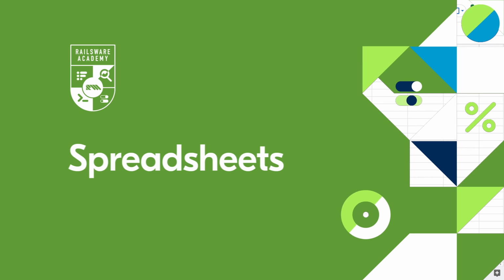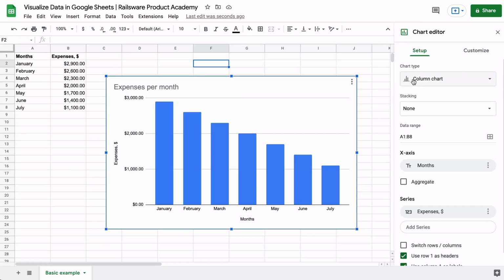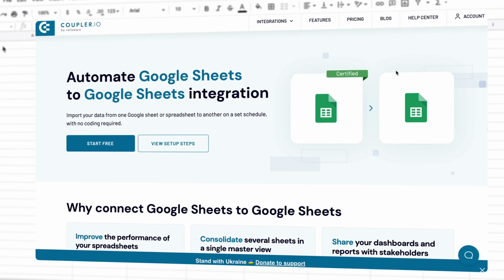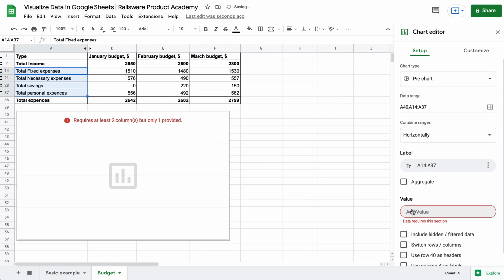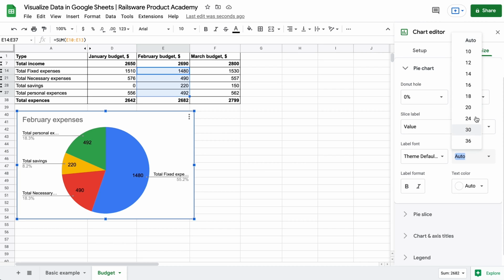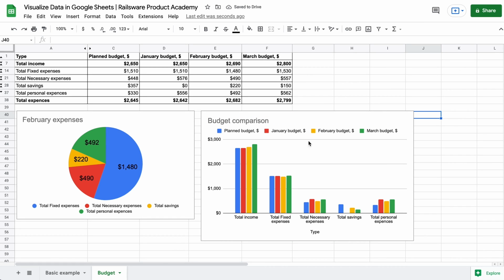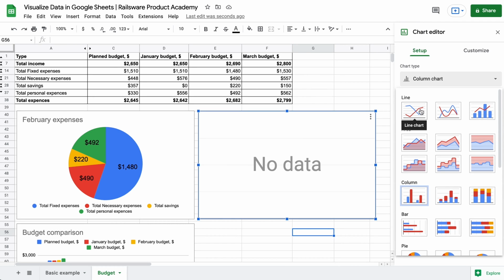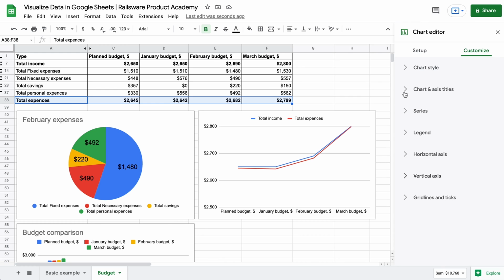Charts in Google Sheets 📊 Data Visualization for Beginners | Budget Tutorial by Railsware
Welcome back to our Budget series! In this video, you'll learn how to:

✅  Build different types of charts in Google Sheets
✅  Monitor your expenses with a Pie chart
✅  Track cashflow with a Line Chart
✅  Get insights at a glance
✅  Compare your existing budget with the plan

📝 To follow along our tutorial, make your copy of the practice sheet

0:00 Intro
0:25 How to Visualize Data in Google Sheets
0:35 What you'll learn in this video
0:58 How to Autofill Cells in Google Sheets
1:20 Easiest way to Create a Chart in Google Sheets
1:38 Quick Edits for Charts
1:54 Chart Editor Menu
2:56 Easily Transfer Data in Google Sheets
3:28 How to Hide Columns and Rows in Google Sheets
3:58 Create a Pie Chart from scratch
6:07 Analyze Expenses with a Column Chart
7:01 Track Trends with a Line Chart
9:13 Summary

🔌 Try Coupler.io for easy data import from various tools to GSheets.

We’d love to hear from you!🙋‍♀️💬  Share your cases of building charts in Google Sheets and dealing with your personal budget in the comments ⬇️  Make sure to subscribe to Railsware Product Academy and hit the bell button 🔔  to learn more spreadsheet tips from our next videos!